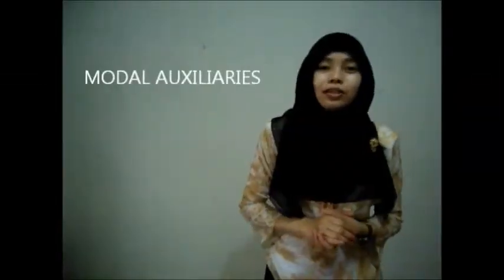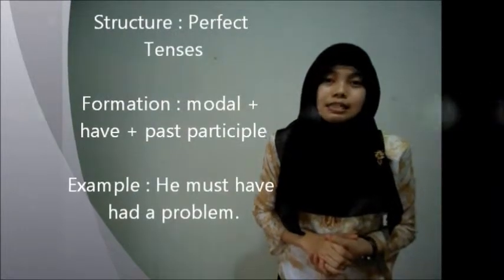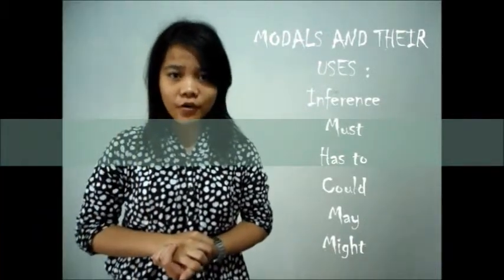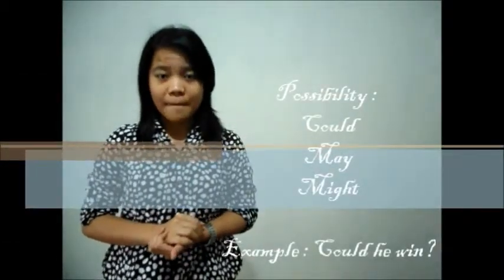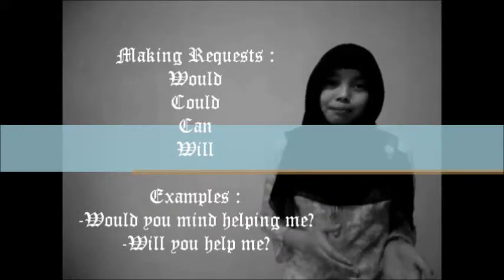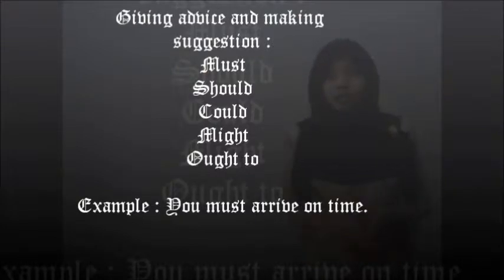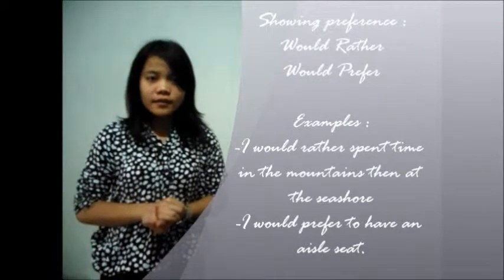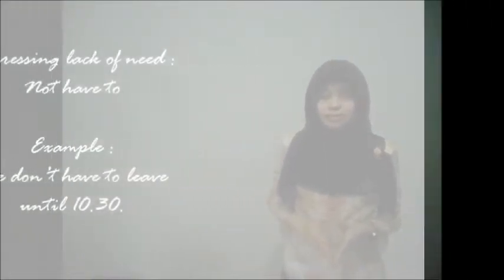Modal Auxiliaries and Related Structures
Structure 3, English Department, UNP